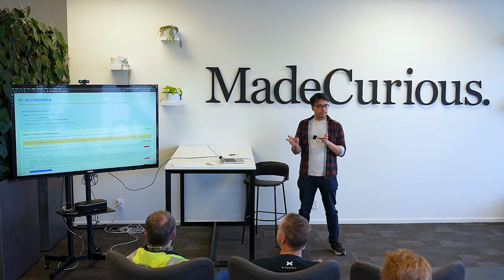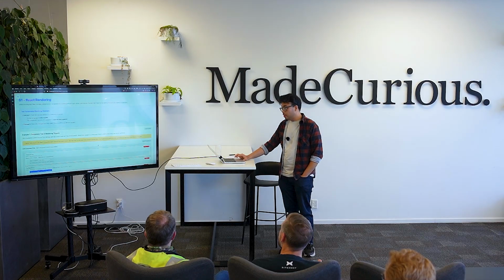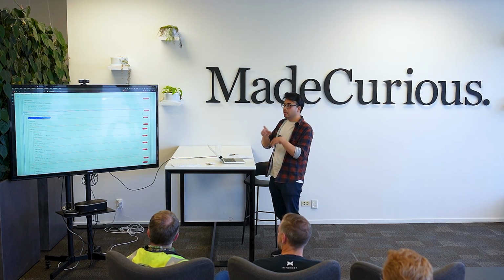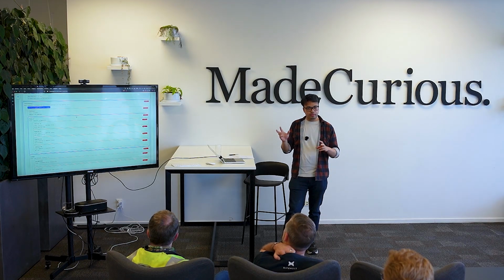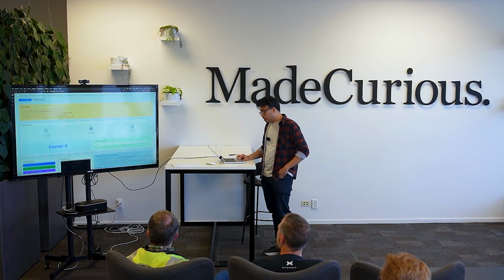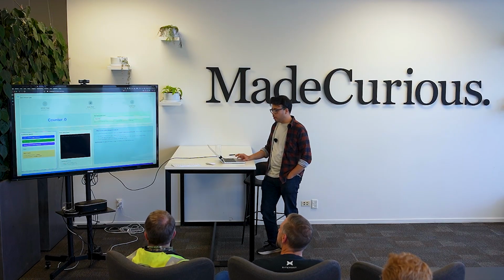Revisiting React Fundamentals - Subhra Borkakati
With the rise of “vibe coding” and even major outages like Cloudflare’s recent incident caused by misuse of `useEffect`, it feels like a good time to revisit some React fundamentals. This talk will focus on three hooks — `useEffect`, `useMemo`, and `useCallback` — exploring how to use them effectively and avoid some of the most common pitfalls.

Subhra is a developer at MadeCurious who has been working with React on and off for around six years. He’s no stranger to the same mistakes he’ll be covering in this session — so expect plenty of practical tips grounded in real-world experience.